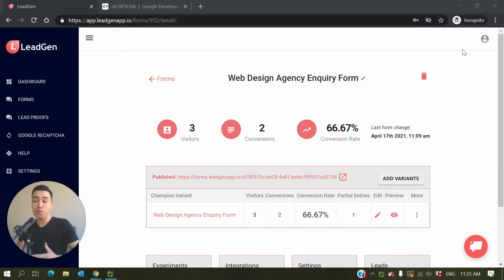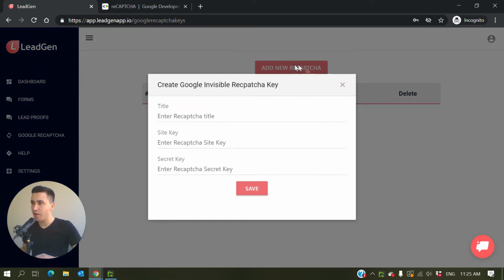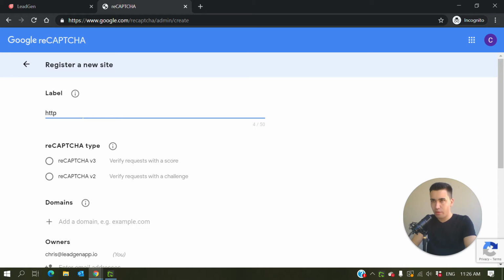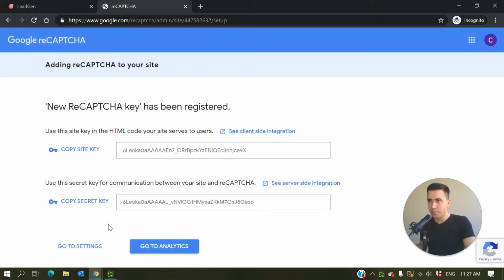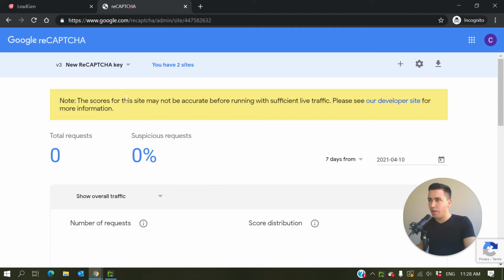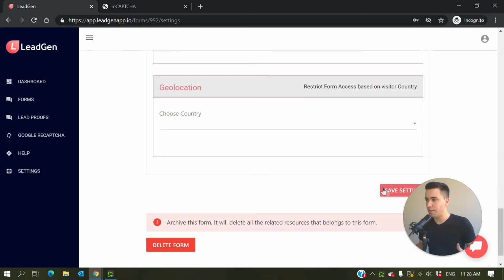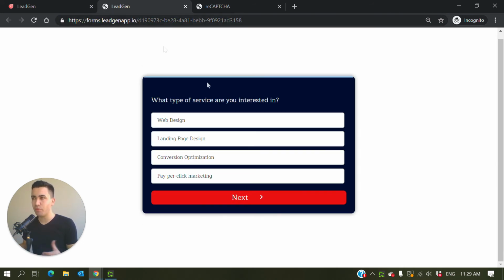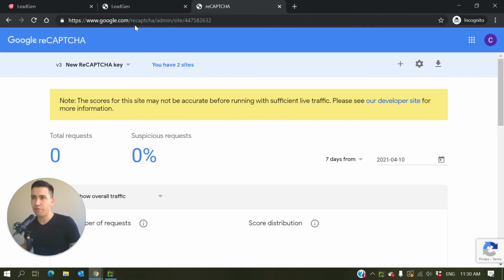Prevent Form Spam with Google reCAPTCHA in LeadGen forms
If you are getting too many bot enquiries from your online forms, here's a method that can help you reduce spam: Google reCAPTCHA in LeadGen forms.

LeadGen App forms are designed for lead quality and limiting bot form fills, providing a range of features such as geo-fencing, IP-based response restriction and also Google reCAPTCHA.

Our forms allow you to connect Google invisible reCAPTCHA where form visitors won't even need to submit a challenge or question to submit the form.

This guide explains how to easily set-up reCAPTCHA for your LeadGen forms to improve lead quality and reduce spam.